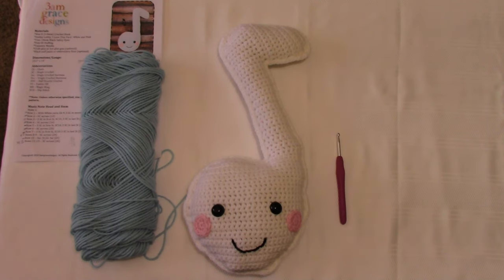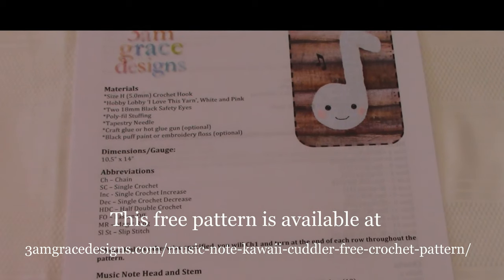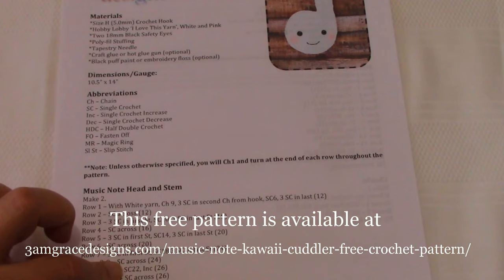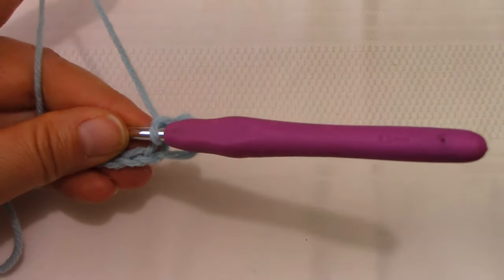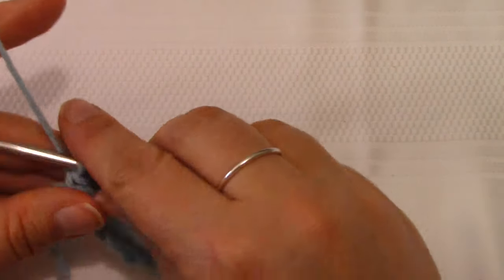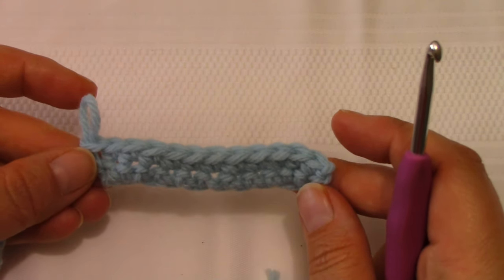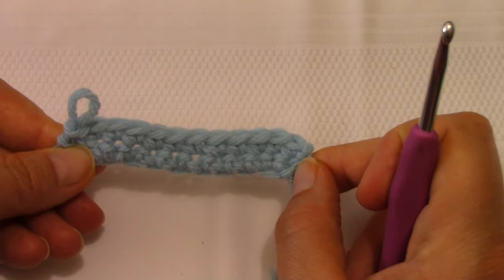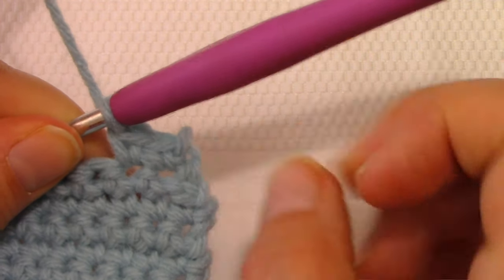How to Make the Music Note Kawaii Cuddler: Increase and Decrease Tutorial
The shaping of fabric is affected by two main stitch techniques: increases and decreases. This video tutorial shows you the two techniques step by step.

The free Music Note Kawaii Cuddler pattern by 3amgracedesigns can be found

Happy Crocheting!

Carrie.